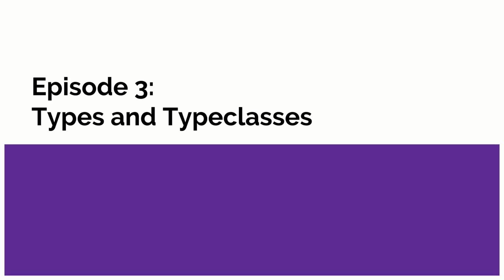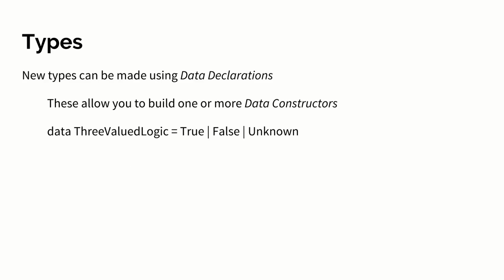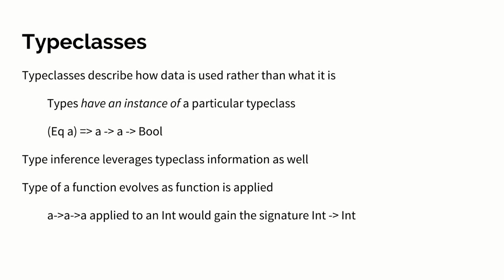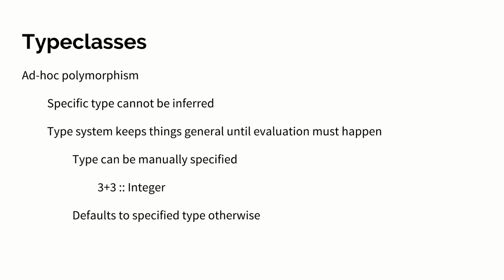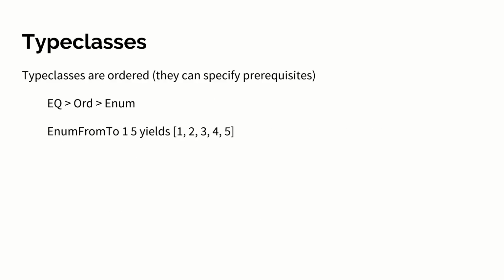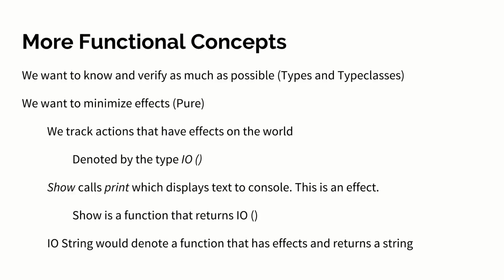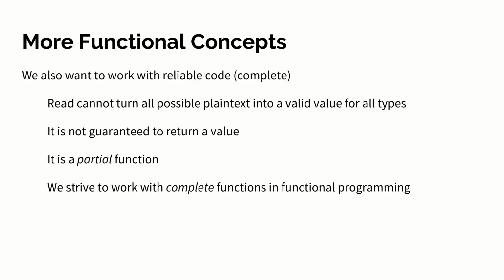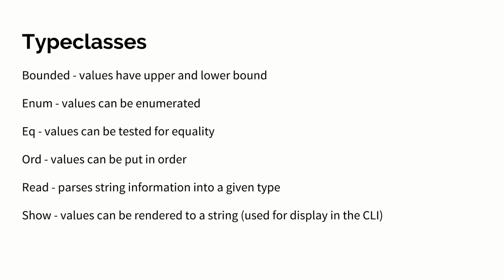Introduction to Functional Programming in Haskell: Episode 3 - More on Types and Typeclasses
In this (re-edited and republished) episode we'll discuss types and typeclasses further as well as introduce more principles that guide proper functional programming